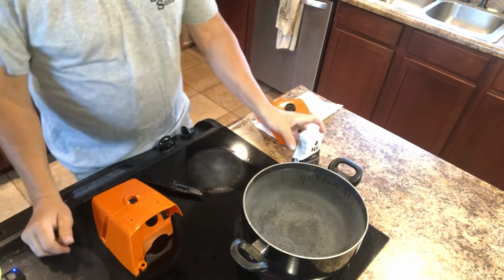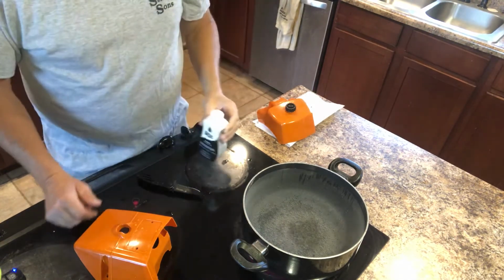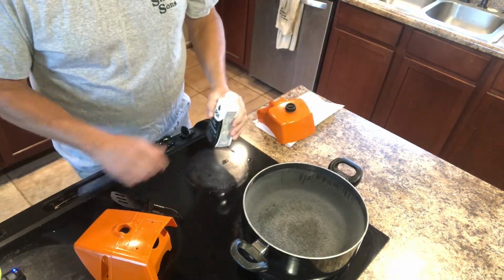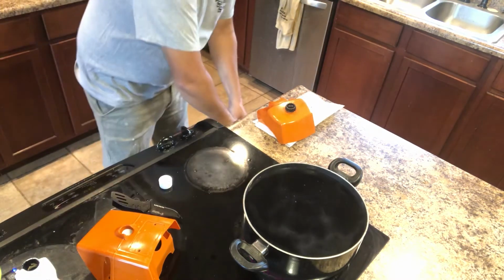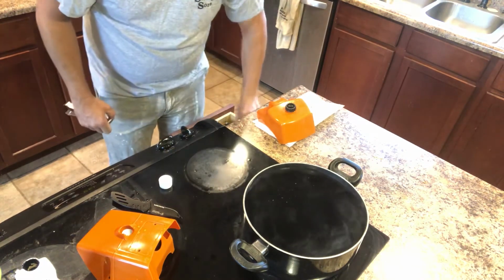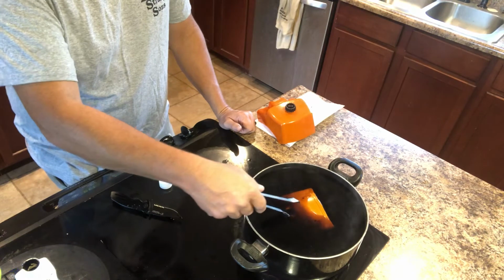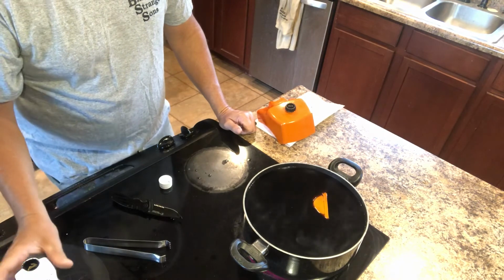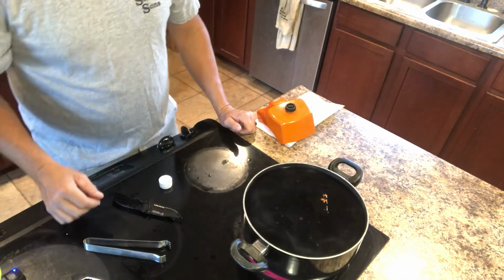RIT Dye Chainsaw Plastic Part 1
Dye your chainsaw plastic Black with RIt Dye